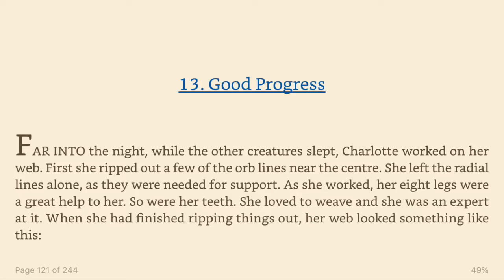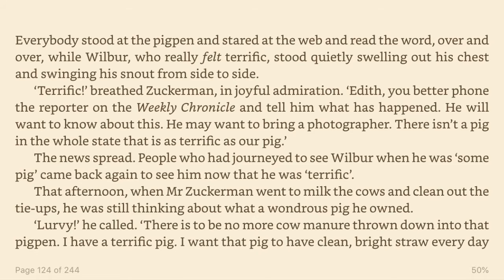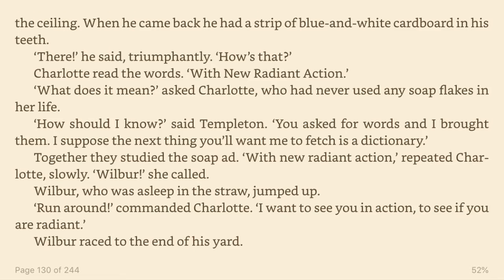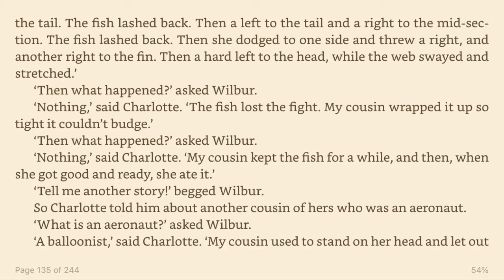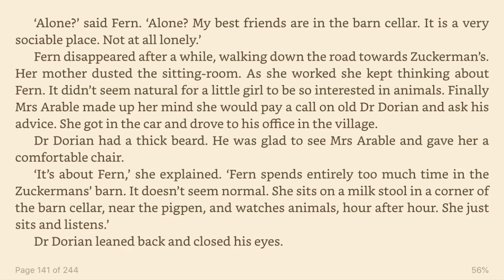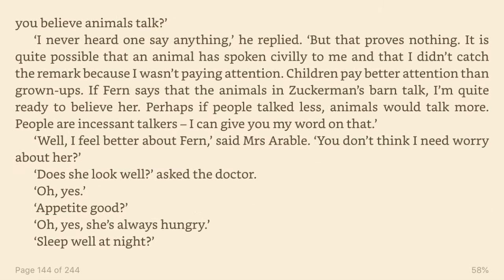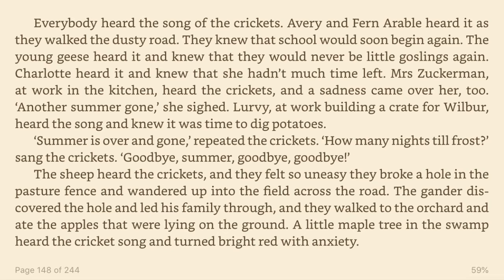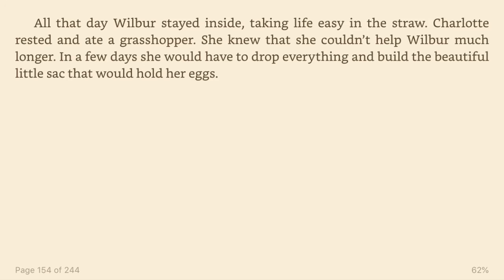3rd Class Reading: Chapters 13-15